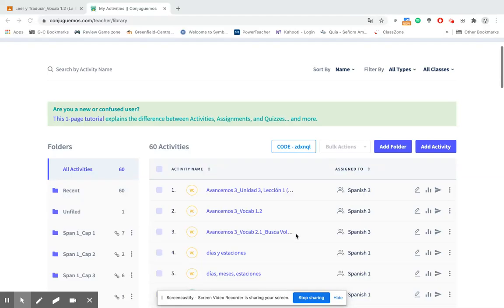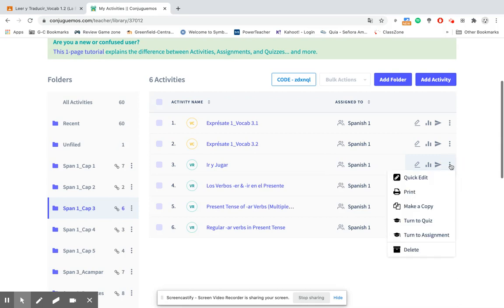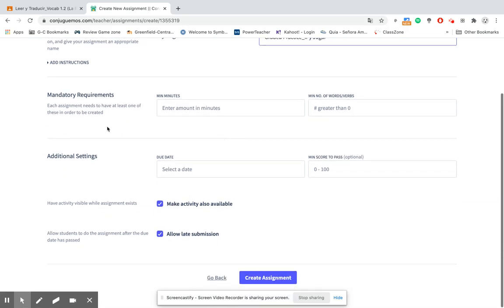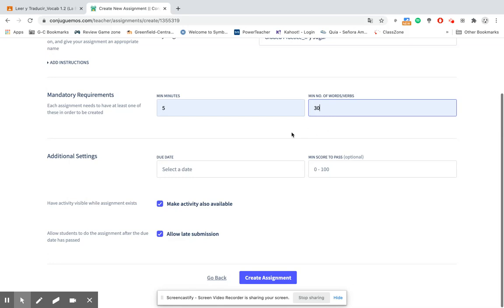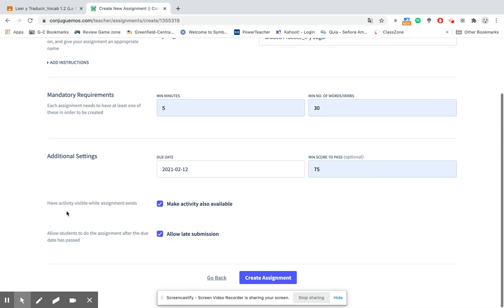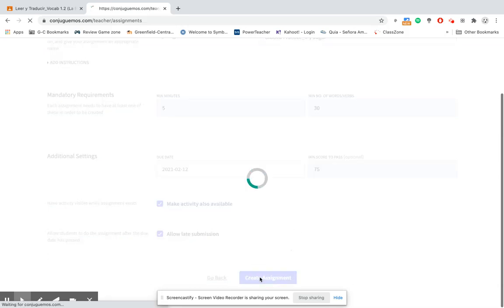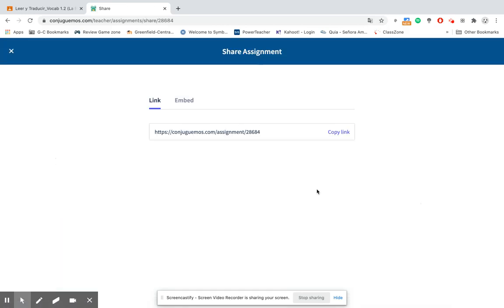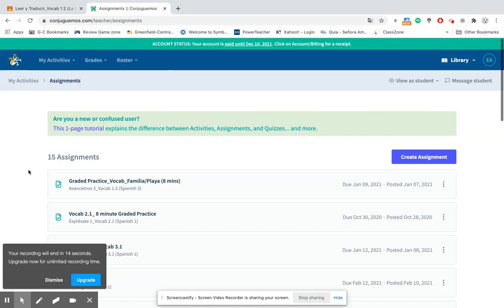Conjuguemos: Assigning Activities to Students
How to assign activities to students on Conjuguemos.com